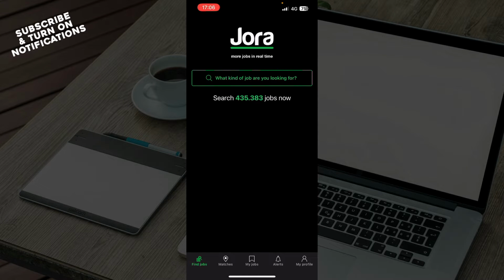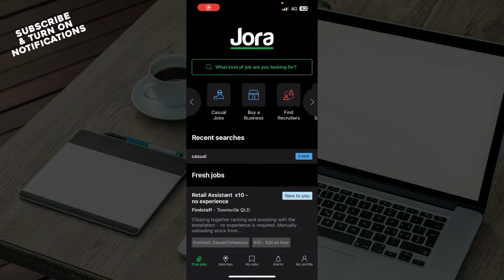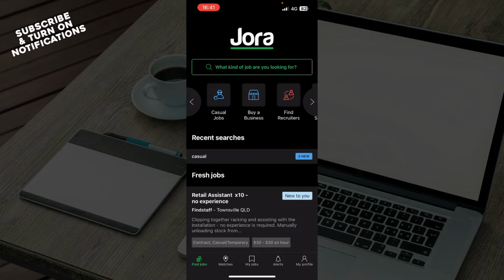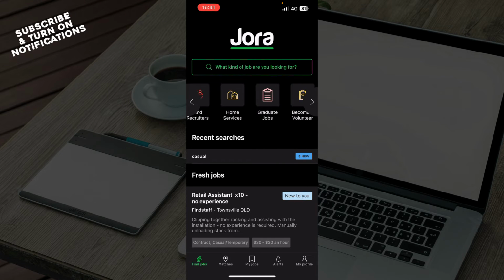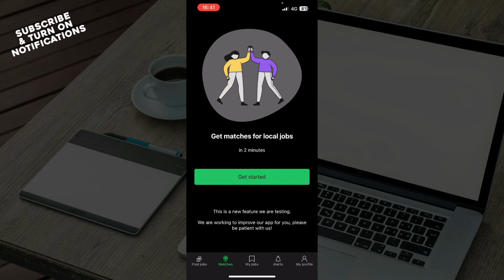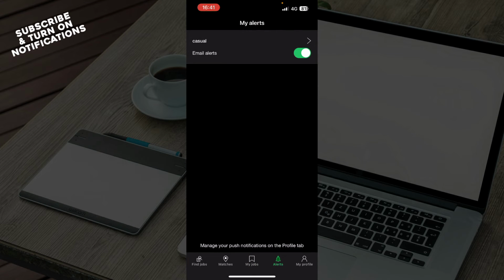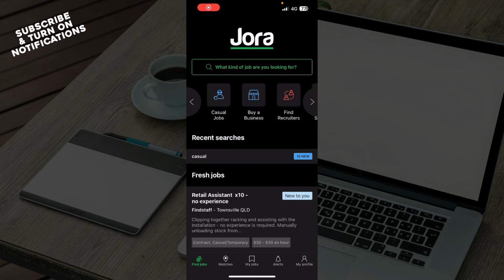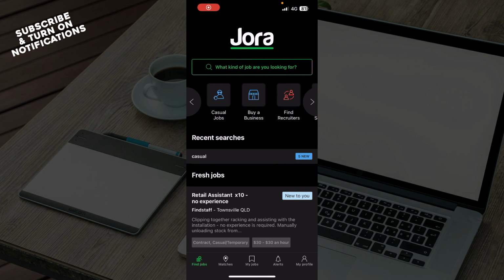How To Apply for a Job on Jora Jobs (Quick Tutorial)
In this video I will show you How To Apply for a Job on Jora Jobs. It would be good if you watch the video until the end so that you don't miss important steps.